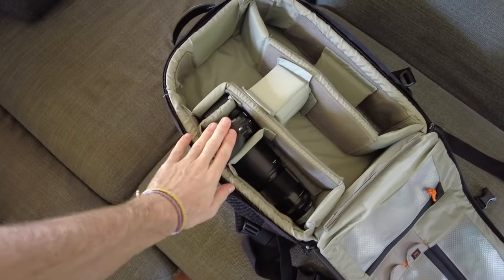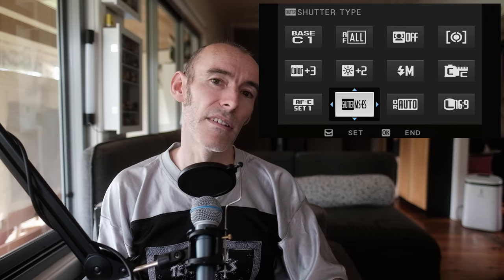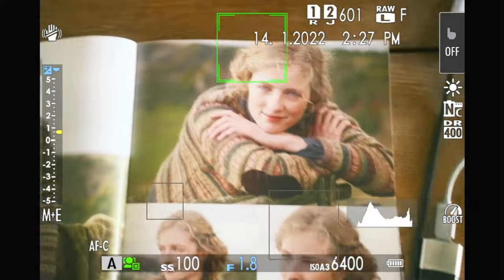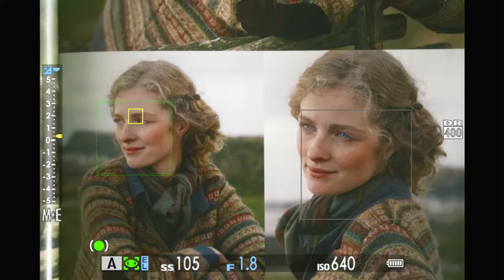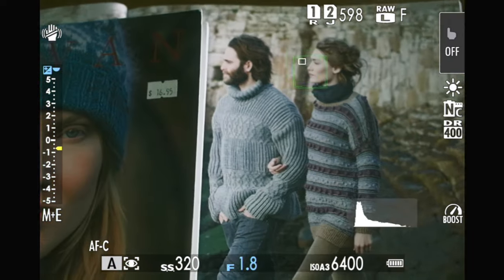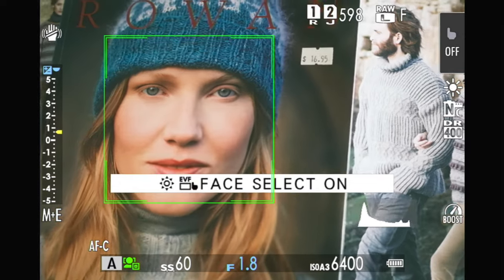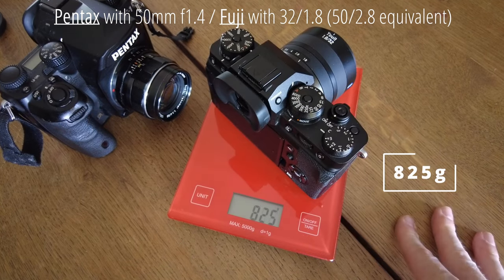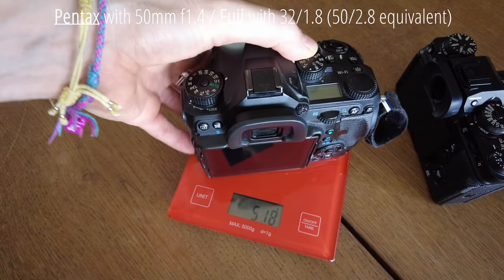XT4 Fuji Features Explored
Chapters added below for your convenience.

In this video I dive into some menu settings, highlight some design features that I have come to appreciate within the year of owning the XT4. This video should be helpful for someone to get a more in-depth look at the camera, the buttons, customizations, features etc all within this video (albeit just a tad over 30mins).

Questions and comments are welcome as are criticisms or things I have wrong.

0:00 Intro
1:38 Video
2:59 Feature Rich
4:15 Ergonomics
7:41 Diopter
8:15 MS+ES Mode
9:40 ES super quiet
10:41 Quickshift (AF+MF)
11:20 Dynamic Range Recovery
12:43 Film Sims (Recipes)
16:13 Face Detection
21:54 Useless EV Comp Dial (and a workaround)
25:27 Controversial Flip Screen
26:11 .RAF Files and Adobe
27:35 Button Customisation
29:05 Lack of PASM
30:53 My Menu
31:12 Weight/Compactness
31:40 Summary